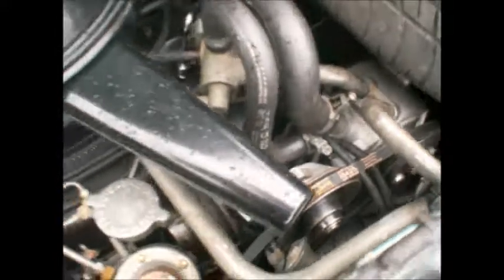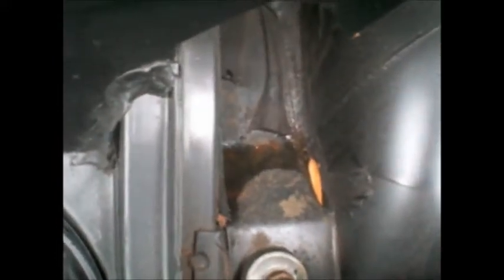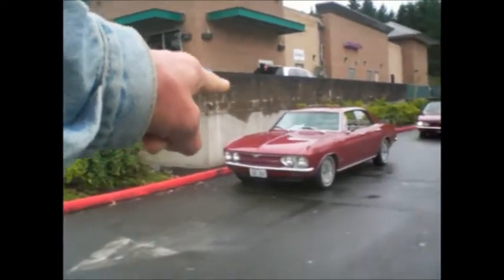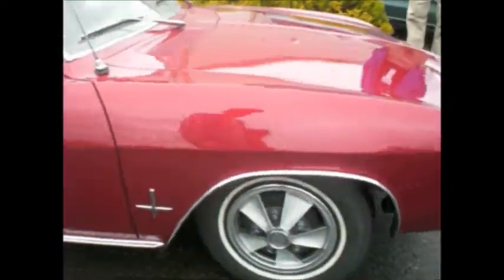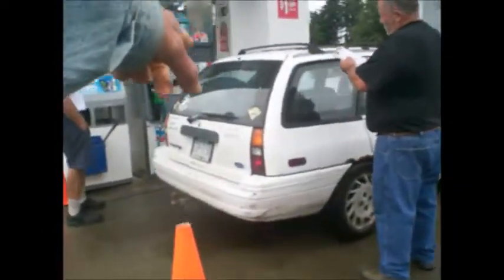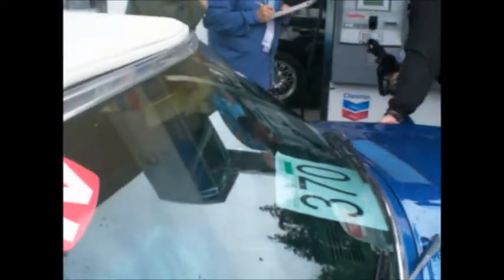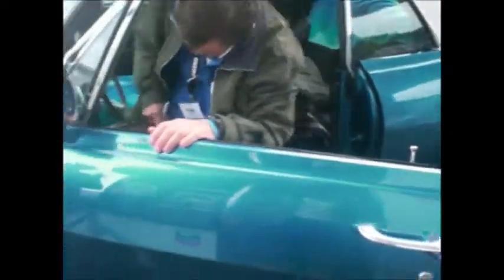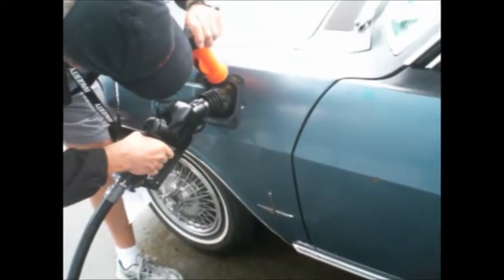Tacoma MoreDoor Monza Econo Run Fill Up 7 23 14